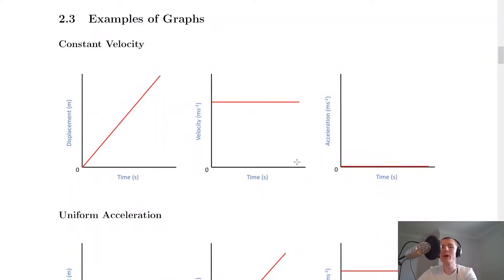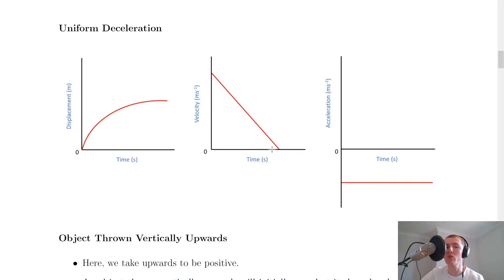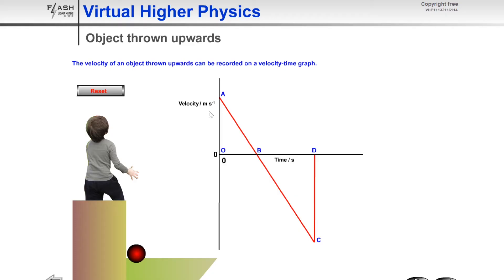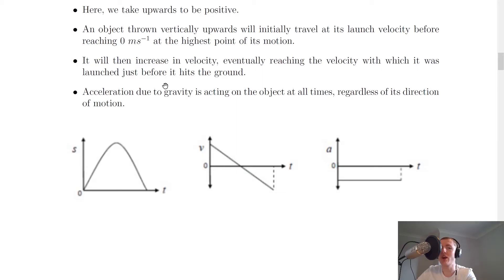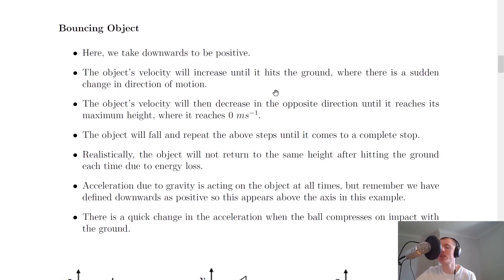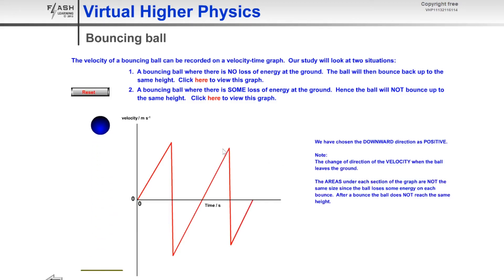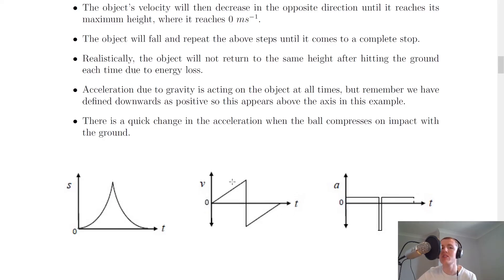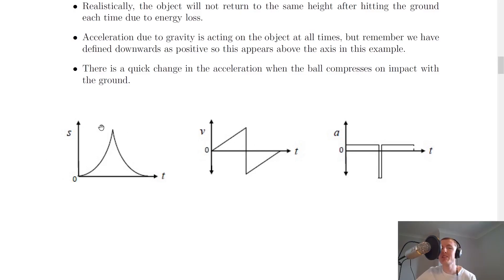Higher Physics | Our Dynamic Universe | Examples of Motion-Time Graphs | THEORY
A detailed look at some common examples of motion-time graphs, including those for an object thrown upwards and a bouncing ball.